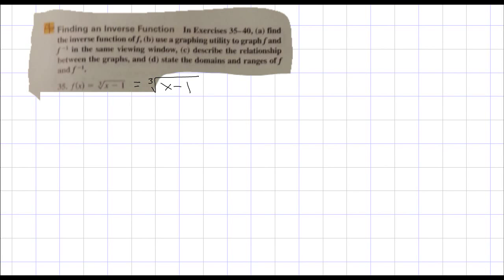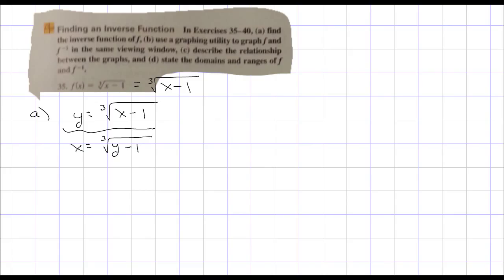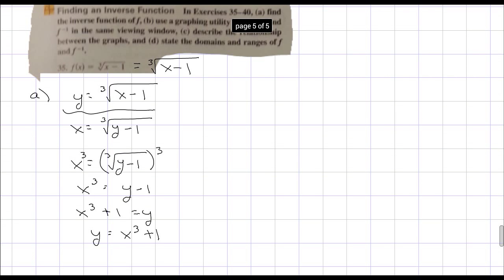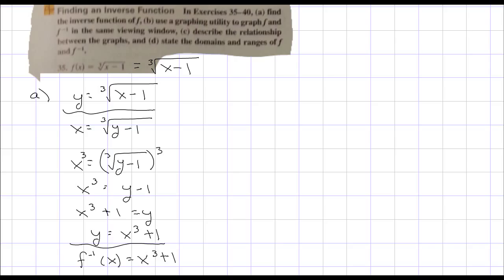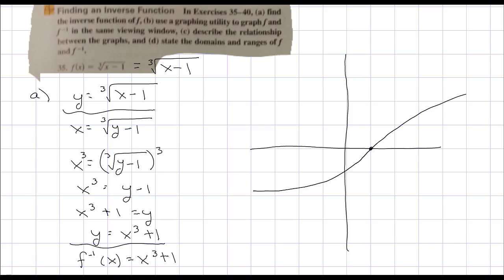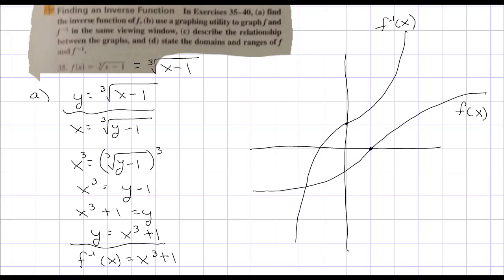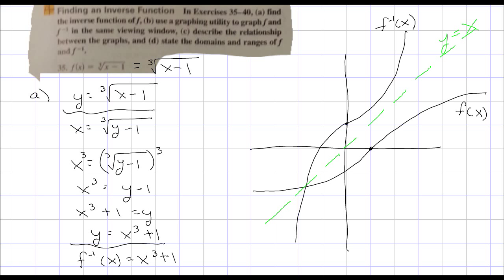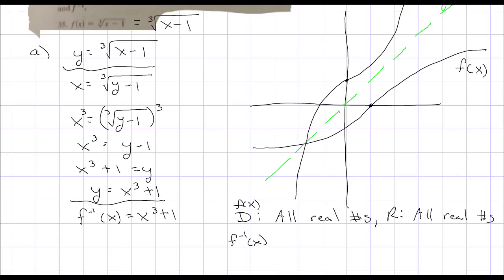No 35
Calculus - Early Transcendental Functions, Larson/Edwards, 6th Ed
Solution by:
Michael Ehlers
Ehlers Educational Services